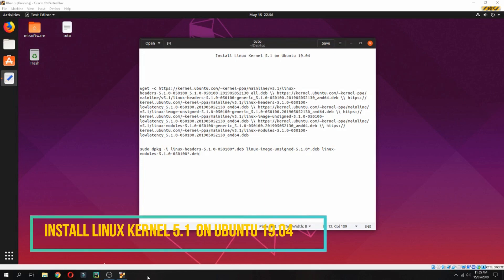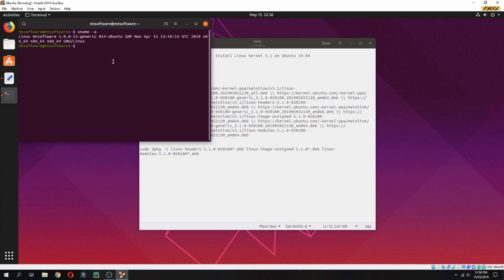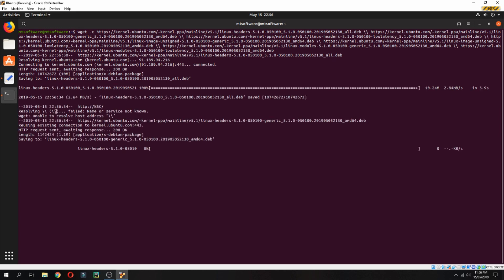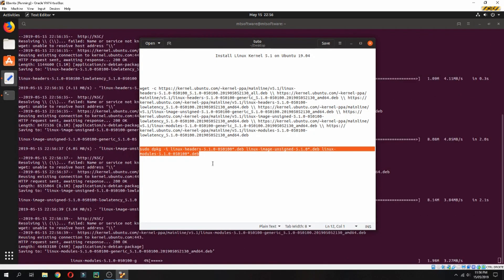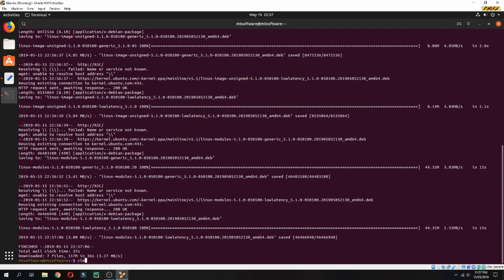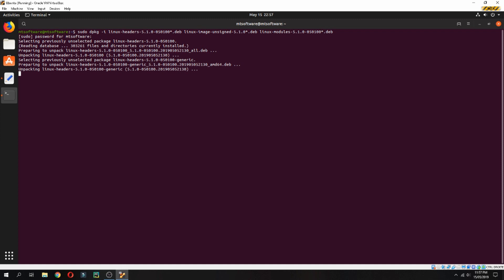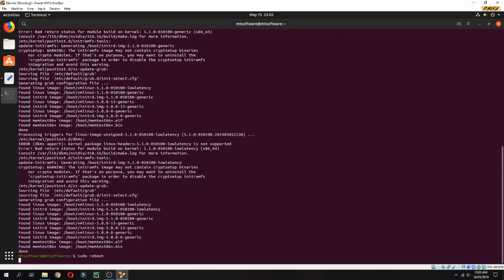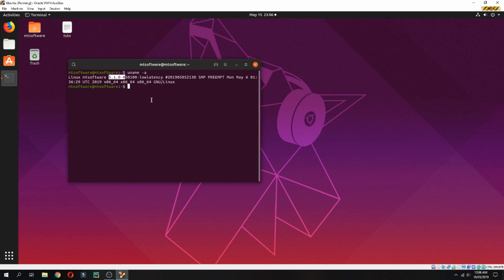How To Install Linux Kernel 5.1 on Ubuntu 19.04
On this video , I will show you How To Install Linux Kernel 5.1  on Ubuntu 19.04 Step By Step

►Commands

sudo dpkg -i linux-headers-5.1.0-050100*.deb linux-image-unsigned-5.1.0*.deb linux-modules-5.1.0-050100*.deb